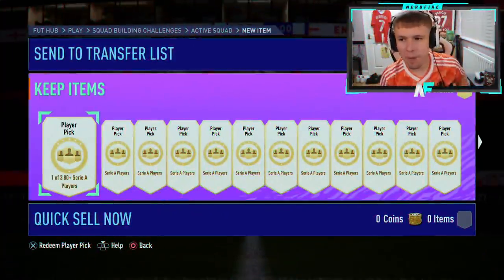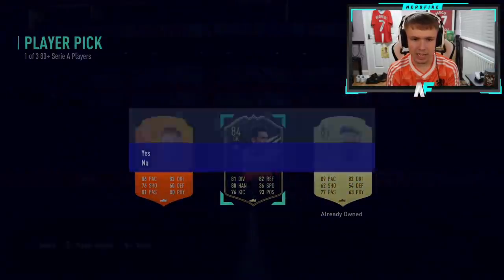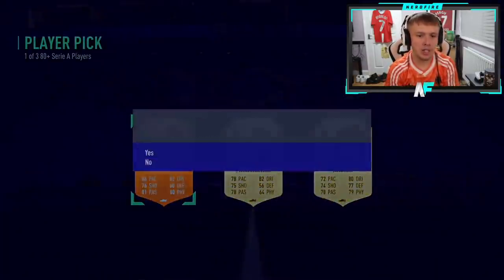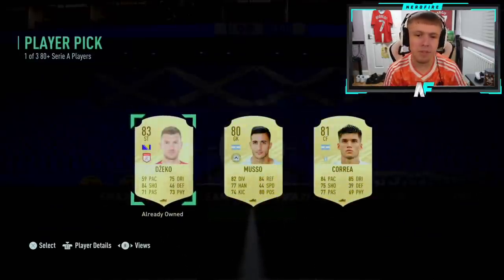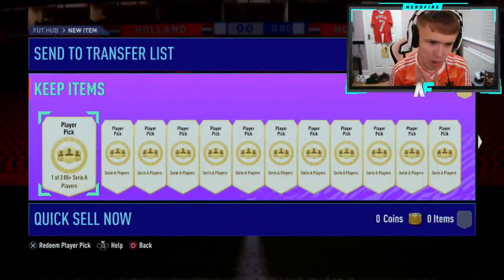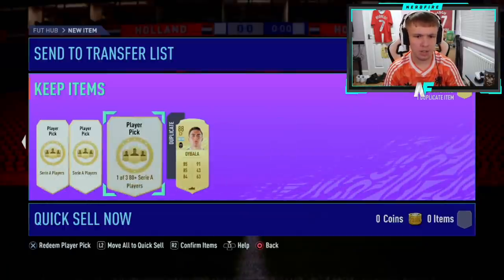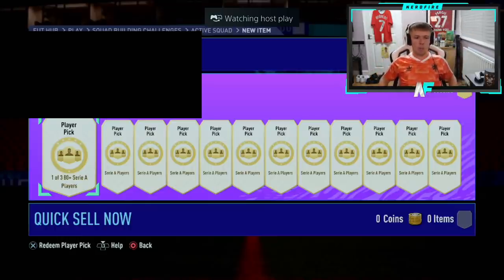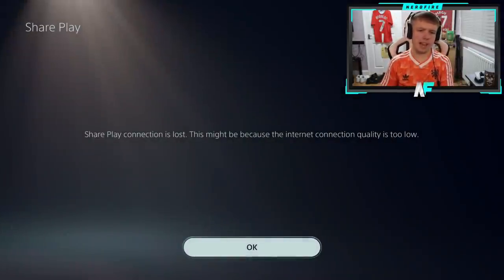THESE ARE INSANE!!! 50x 80+ SERIE A PLAYER PICK UPGRADES!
100% chance of winning the prize,everyone has the opportunity to spin the lucky wheel to get coupons, FREE coins and amazing player cards on U7BUY!

Hello and welcome to this video with me, Nerdfire. In this video, I opened 50 plus 80+ Serie A Player Pick Upgrades!